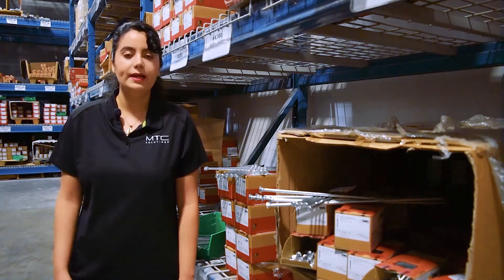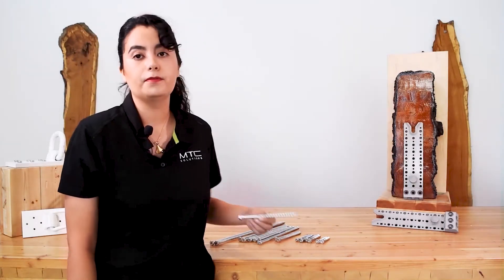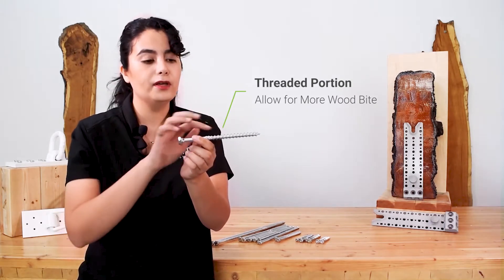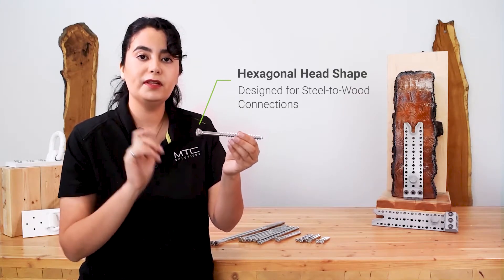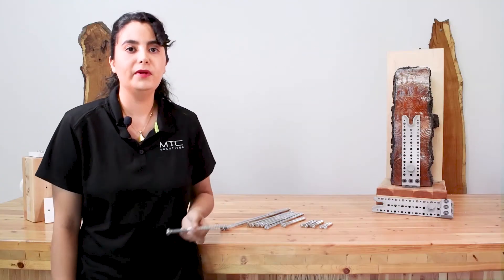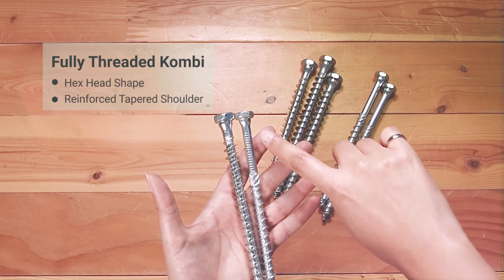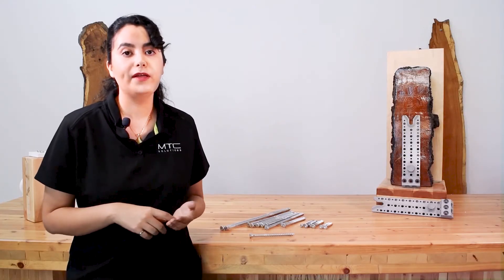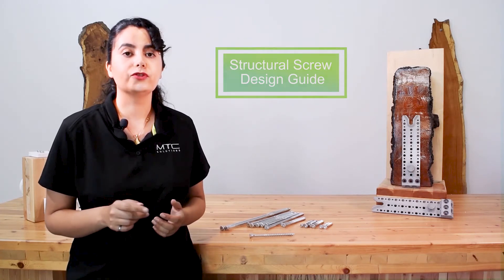Product Presentation ASSY Kombi 3.0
The ASSY Kombi screw is an engineered structural wood screw specifically designed for high-performance steel-to-wood connections. It allows for a precise setting without the need for pre-drilling. Code-approved reliability, the ASSY Kombi screw has been awarded an ICC-ESR approval in the United States and the Canadian Construction Materials Centre Reports (CCMC) approval in Canada.